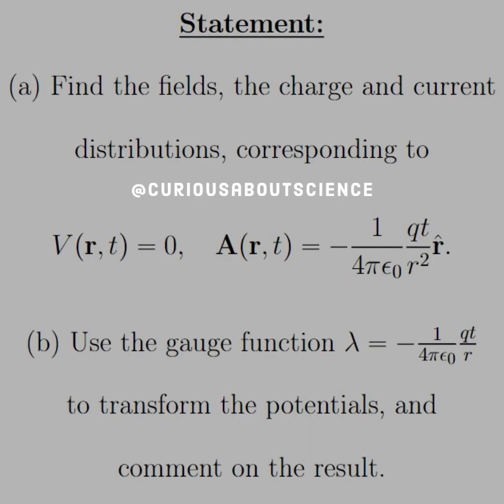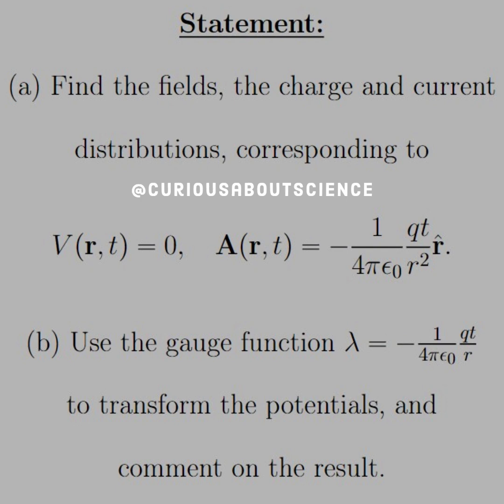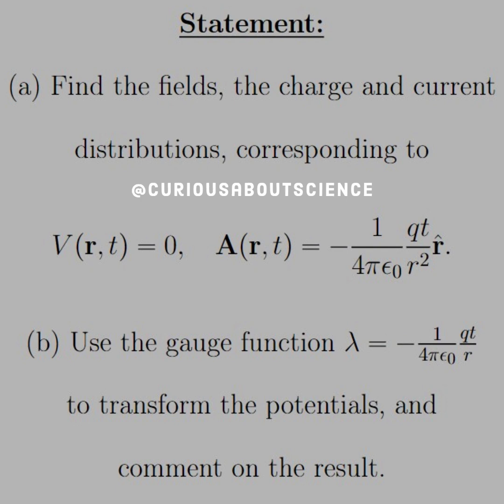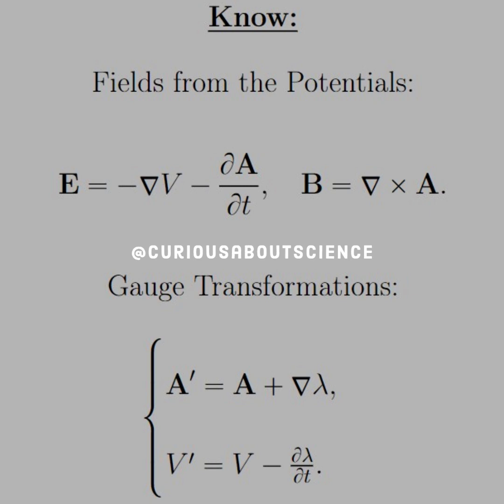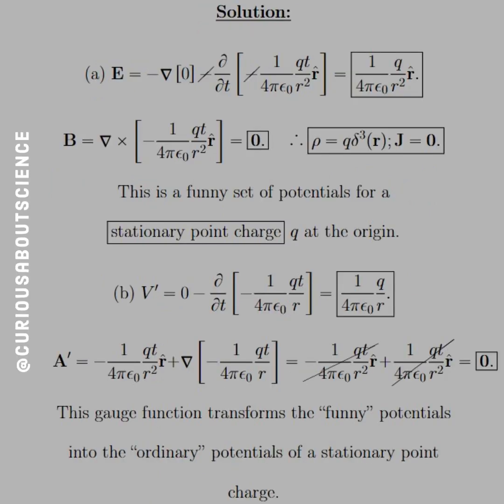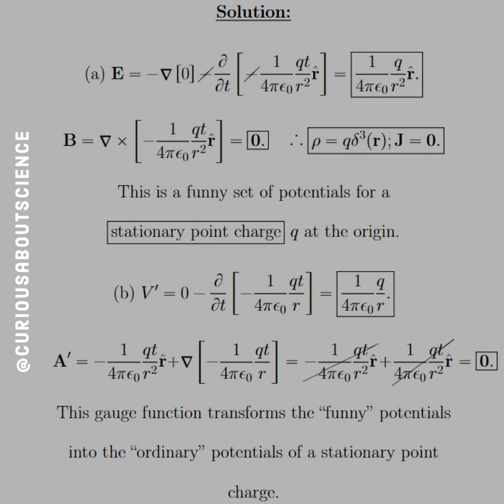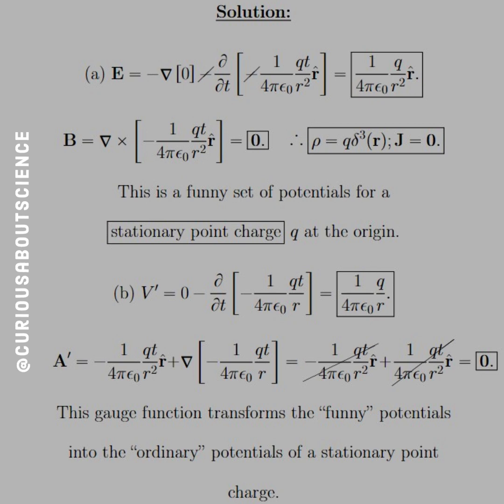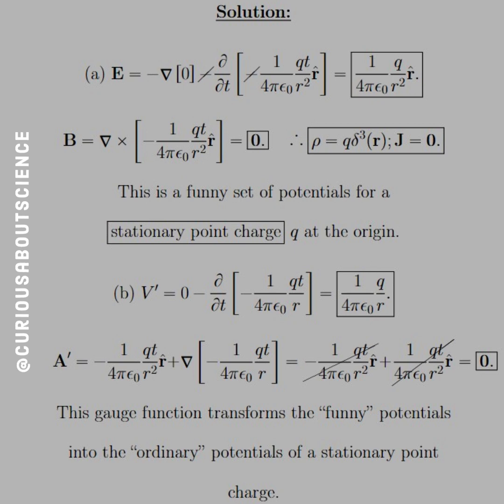Problem 10.3 - Potential Formulation, Gauge Transformation: Introduction to Electrodynamics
◉ One of the most important things, I think, is the concept that we can change the potentials (perhaps into more or less convenient forms) and this change doesn't alter what happens to the fields.

◉ 𝐆𝐚𝐮𝐠𝐞 𝐅𝐫𝐞𝐞𝐝𝐨𝐦𝐬 require extra conditions on the potentials based on this fact. These 𝘤𝘰𝘯𝘥𝘪𝘵𝘪𝘰𝘯𝘴 are context dependent, and they are several of these conditions (we will see a couple of these soon 10.5). We call these changes in the potentials, 𝐆𝐚𝐮𝐠𝐞 𝐓𝐫𝐚𝐧𝐬𝐟𝐨𝐫𝐦𝐚𝐭𝐢𝐨𝐧𝐬 (interesting things to study!)

◉ Speaking of fun things to study, how cool is this exercise? These 𝘨𝘰𝘰𝘧𝘺 looking potentials yield the same results as the 𝘰𝘳𝘥𝘪𝘯𝘢𝘳𝘺 one's we are used to seeing.

• Happy Learning!